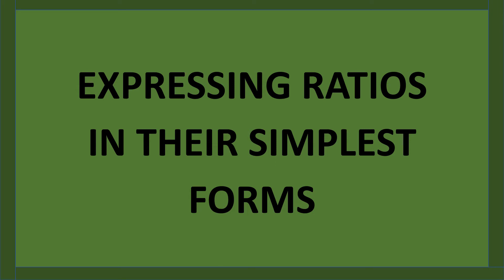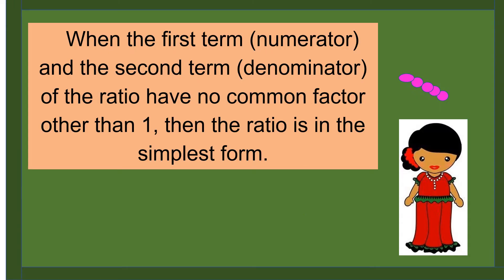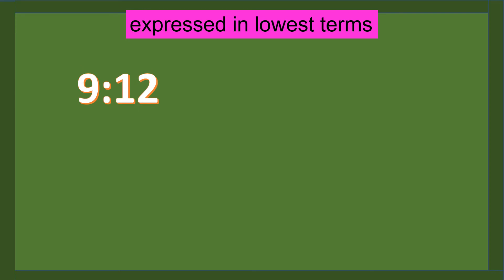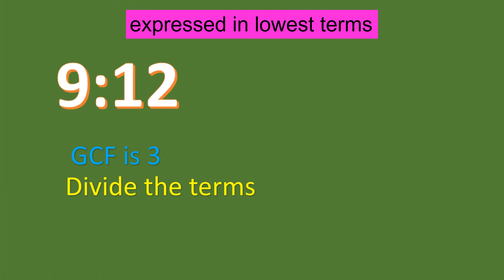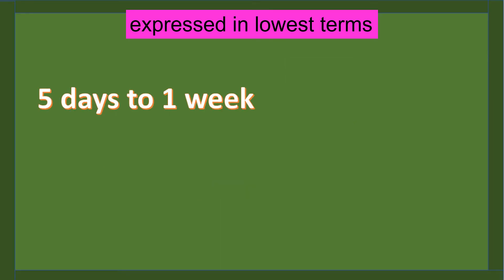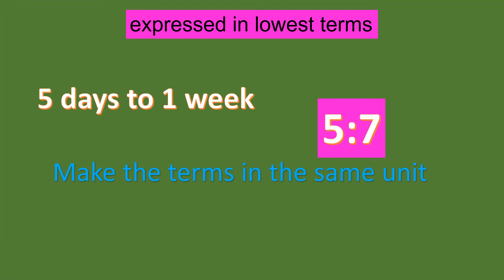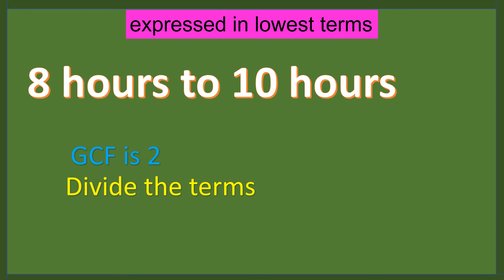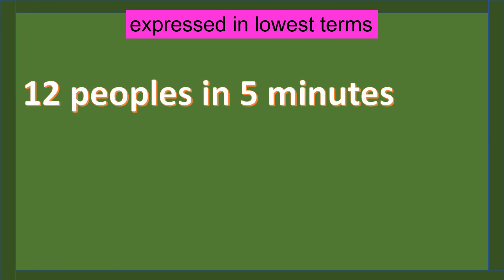EXPRESSING RATIOS IN THEIR SIMPLEST FORMS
WEEK 7 - QUARTER 2 - GRADE 5: EXPRESSING RATIOS IN THEIR SIMPLEST FORMS